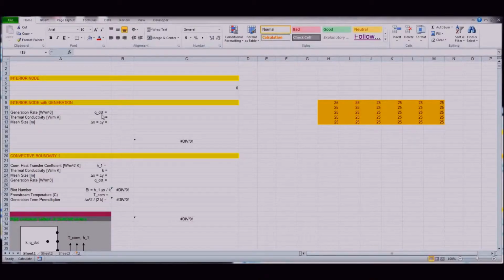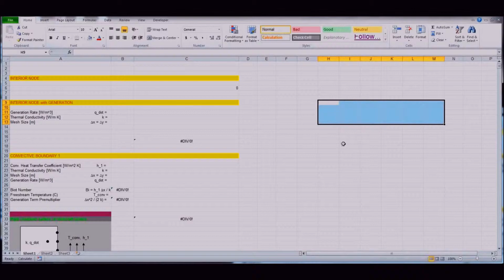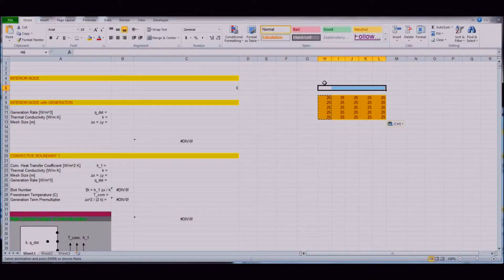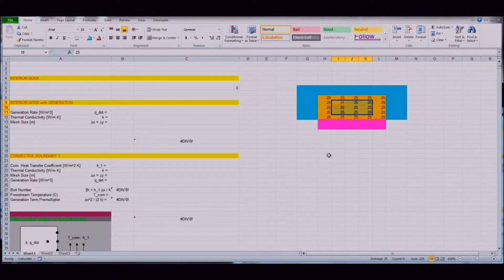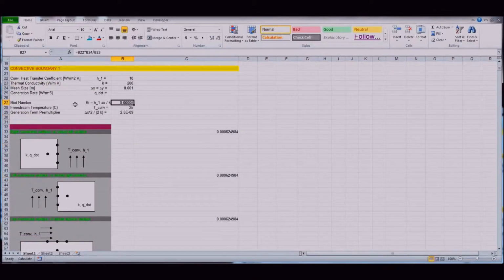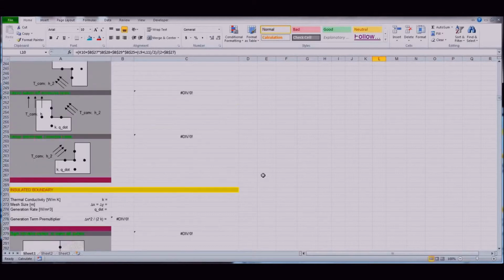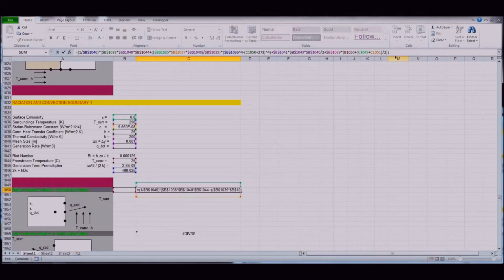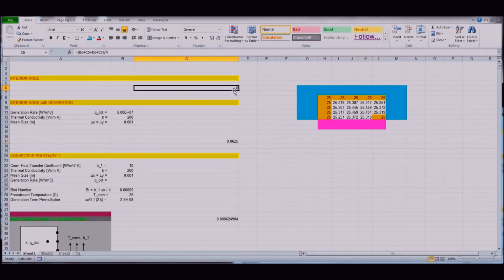Heat Transfer L13 p1 - Heat Equation Excel Solver.(كورس انتقال حرارة )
Heat Transfer L13 p1 - Heat Equation Excel Solver